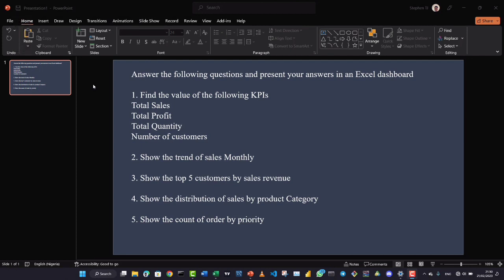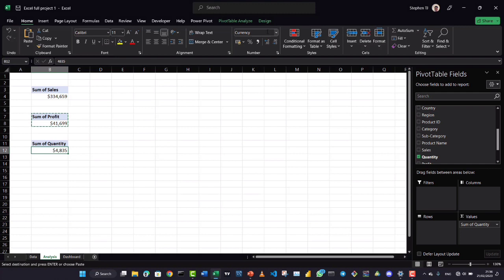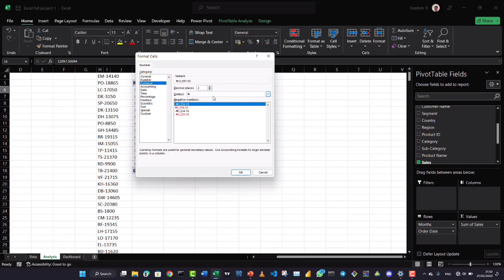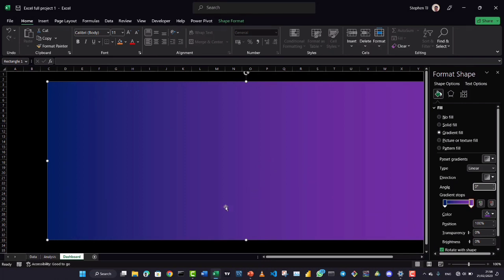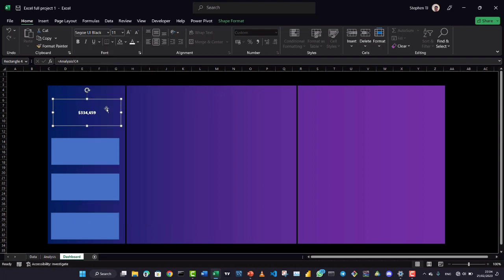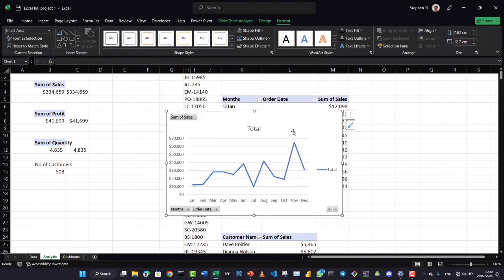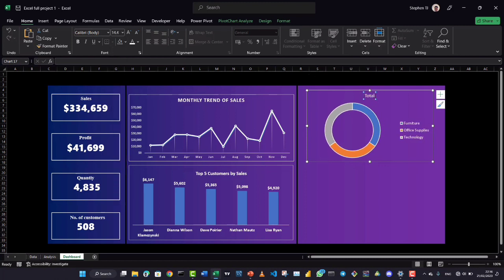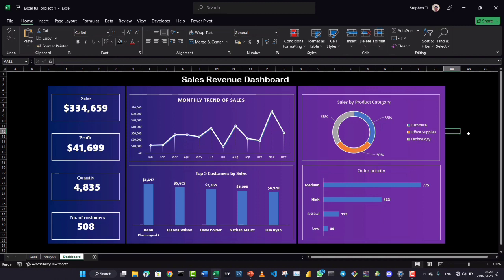EXCEL FULL PROJECT | EXCEL TUTORIAL FOR BEGINNERS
In this video, we will work on an Real World Excel Project. We will use Excel Pivot Tables to provide answers to sales problems.

We will then display our analysis on a Dashboard.

We will use the given dataset to find:
1. Total Sales
2. Total Profit
3. Total Quantity Sold
4. Number of Customers
5. Monthly Trend of Sales
6. Top 5 Customers by Sales
7. Distribution of Sales by Product Category
8. Top 5 Customers by Sales

Anticipate future videos on solving real world problems with Excel and Power Bi.